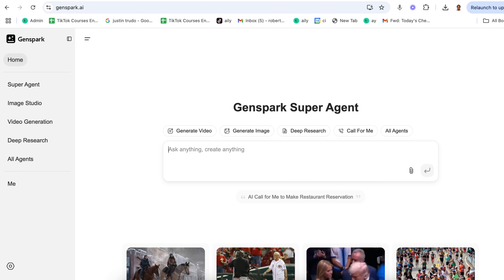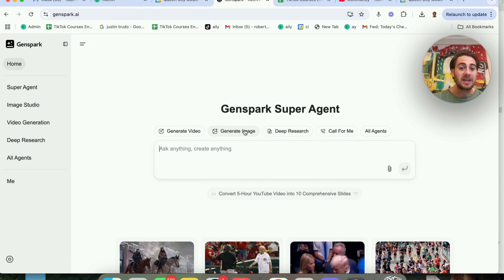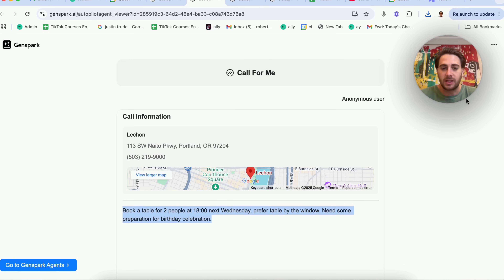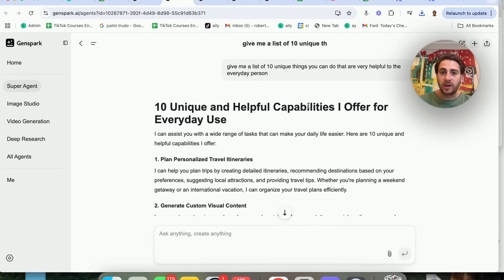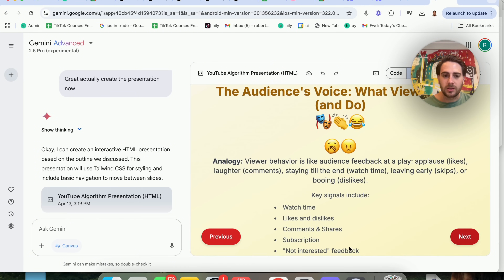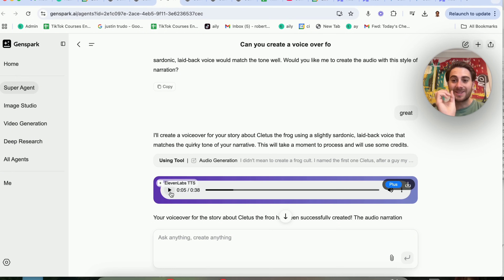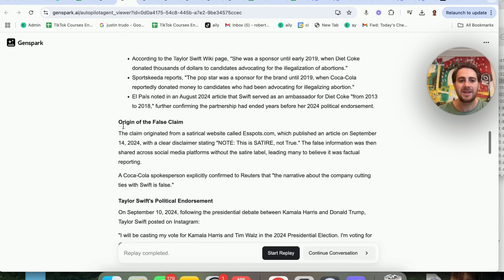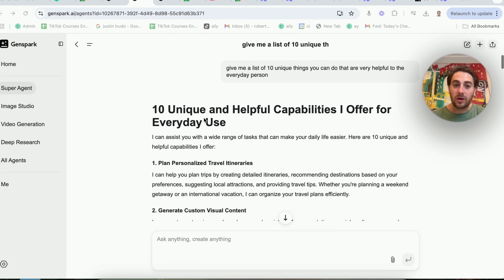F*CK Gemini, Get MORE DONE With This AI Agent Instead (INSANE USE CASES)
Genspark AI just released an AI agent that you can try for free that is going to help you automate a ton of your tasks at work. This video outlines different use cases you can use this tool for and how to use Genspark AI for beginners.